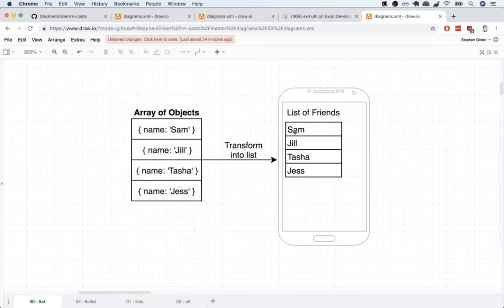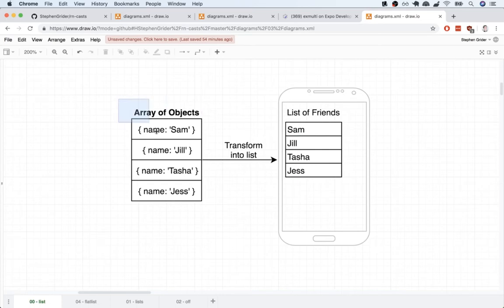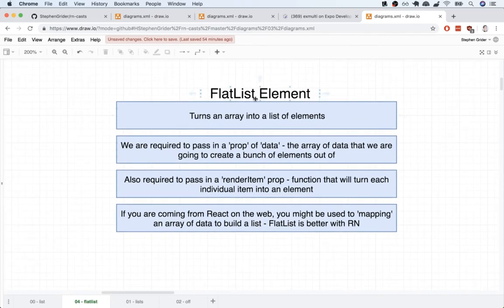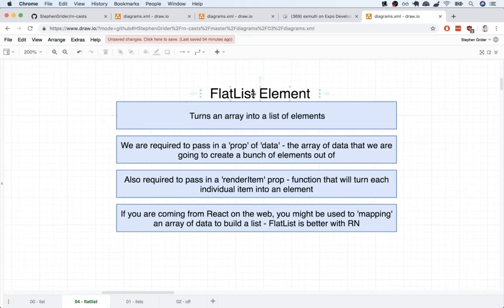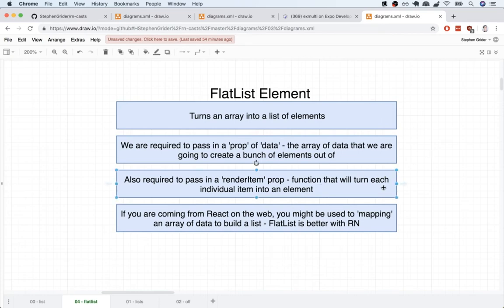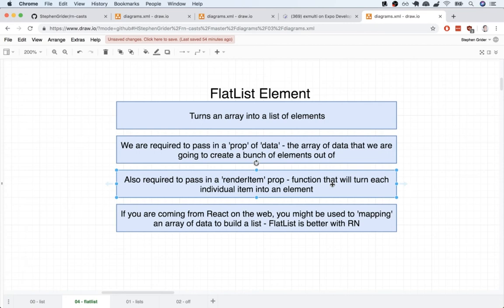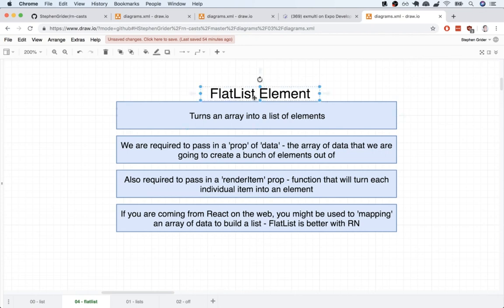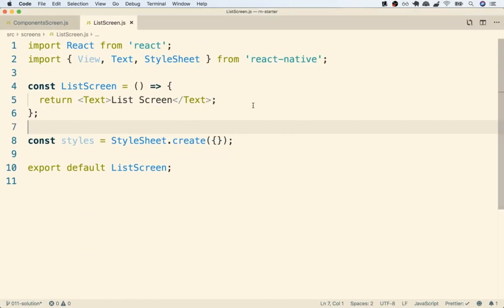2 The FlatList Element